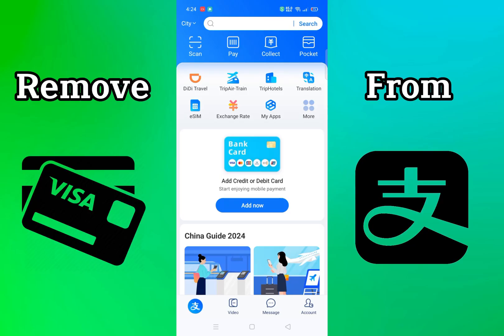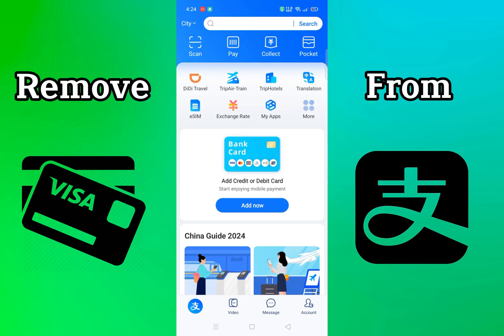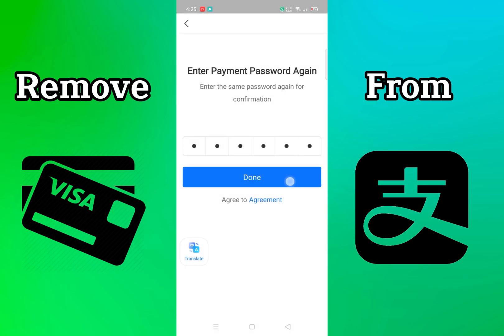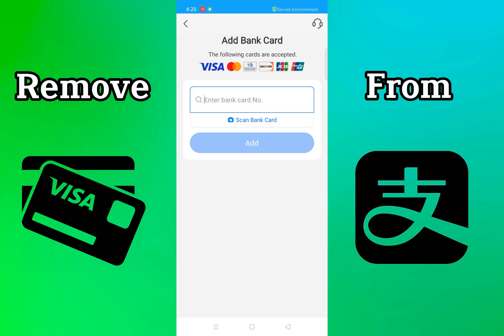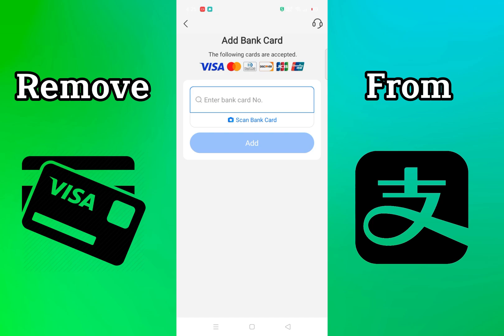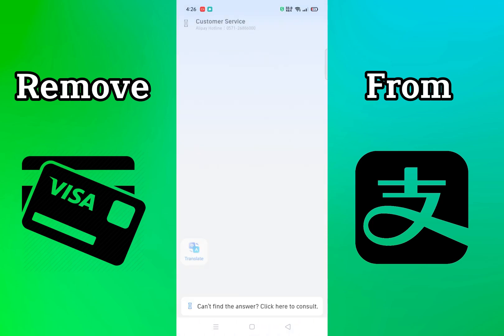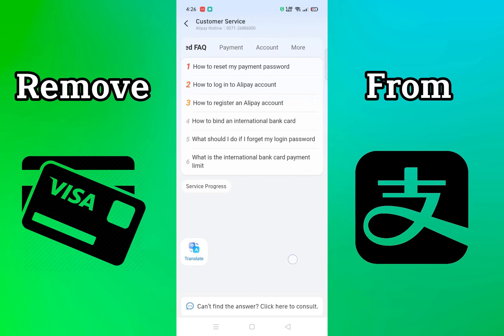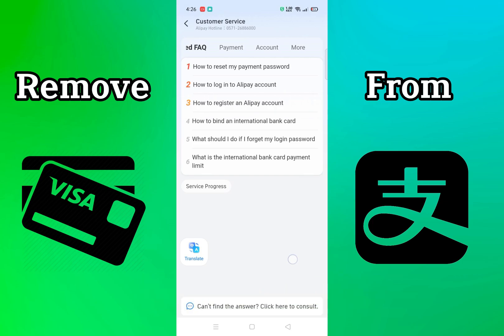HOW TO REMOVE VISA CARD FROM ALIPAY - 2025 (FULL GUIDE)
HOW TO REMOVE VISA CARD FROM ALIPAY Need to remove your Visa card from Alipay? In this video, we’ll walk you through the simple steps to unlink your Visa card from your Alipay account. Follow along to manage your payment methods quickly and securely!